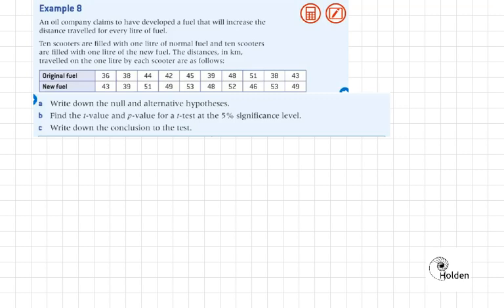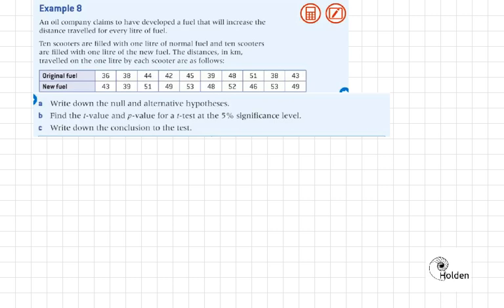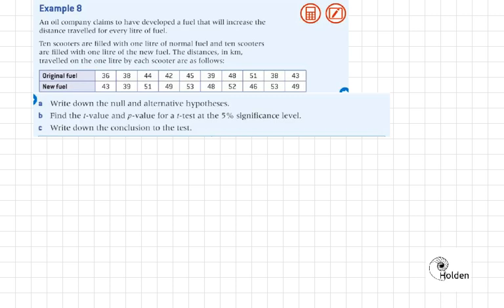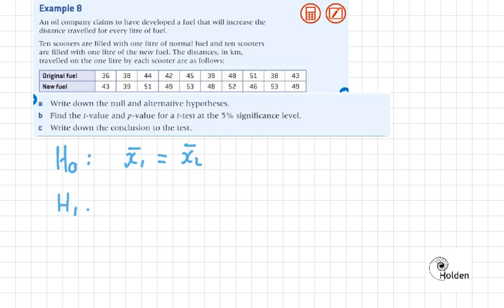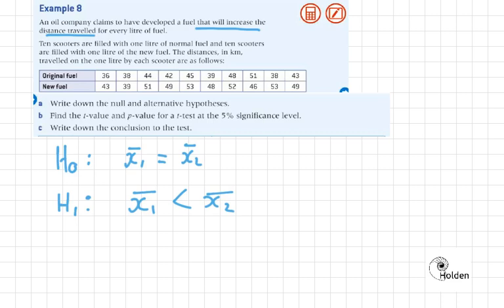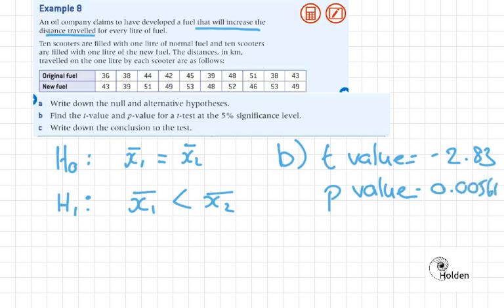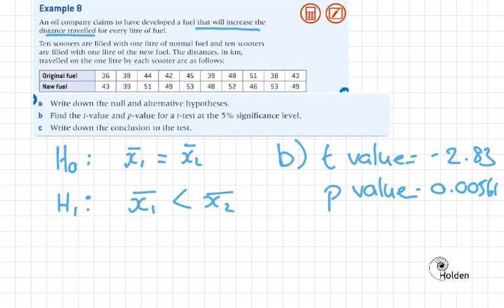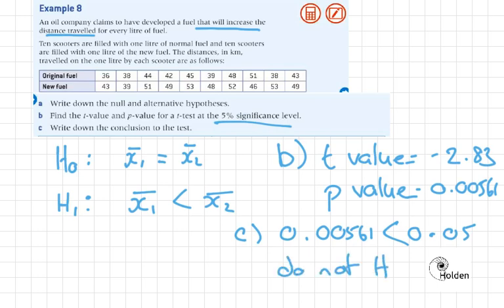Example 8 T Test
IB MAI SL t Test example